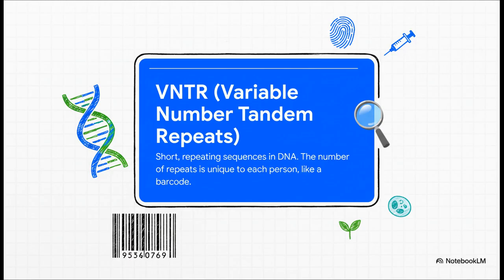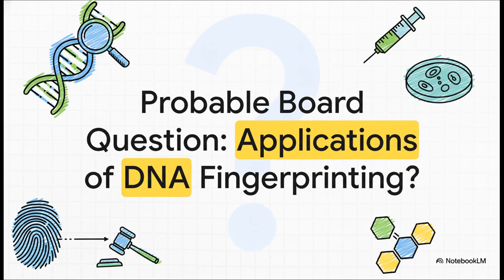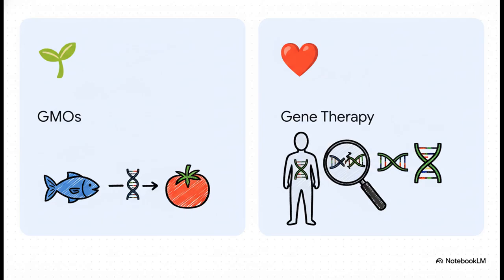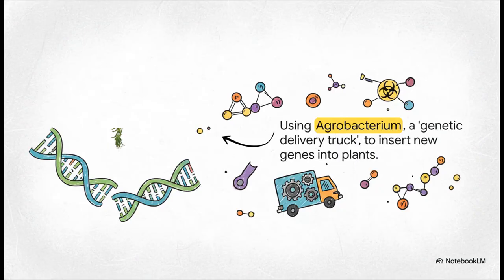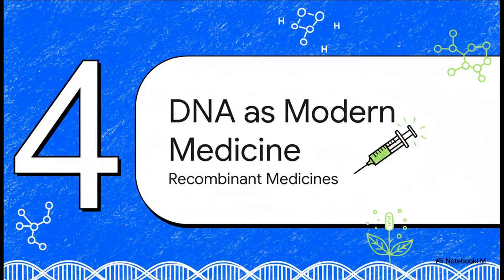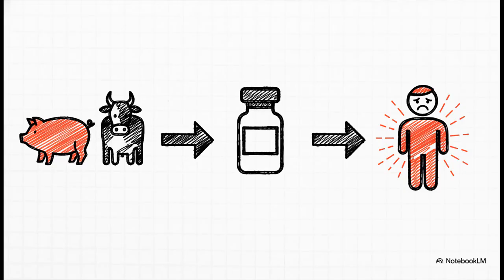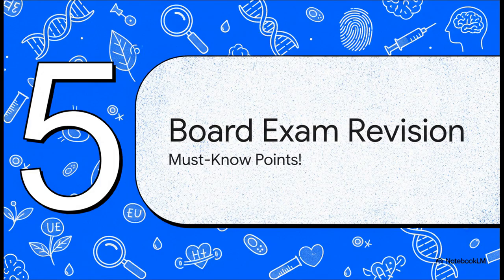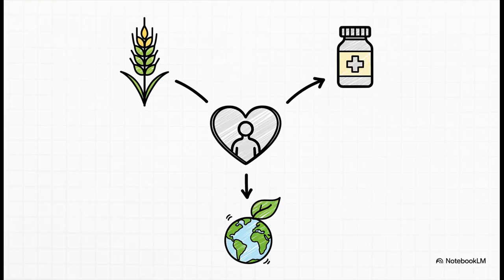Applications of Recombinant DNA Technology | Class 12 Biotechnology Chapter 4 | CBSE NCERT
Boost your CBSE Class 12 Biotechnology score with this quick chapter summary! Perfect for last-minute exam preparation and board exams 2026.

⏰ TIMESTAMPS:
00:00 Intro
00:15 Chapter Roadmap: What We'll Cover
00:43 Understanding Biotechnology: The Superpower of DNA
01:05 DNA Fingerprinting: Your Unique Genetic ID
01:31 The Secret of DNA Fingerprinting: VNTRs
02:07 The 0.1% Difference That Makes Us Unique
02:29 Exam Alert: Applications of DNA Fingerprinting
02:50 Key Applications: Forensics, Paternity & More
03:22 Editing the Code of Life: Beyond Reading DNA
03:40 GMOs vs. Gene Therapy: Adding Features vs. Fixing Bugs
04:12 How GM Plants Are Created: The Agrobacterium Delivery Truck
04:36 Golden Rice: A Famous Example of GM Plants
05:07 How Gene Therapy Works: Spell-Check for DNA
05:39 DNA Magic: Creating Life-Saving Medicines
05:54 Edible Vaccines: The Future of Immunization?
06:21 The Challenge of Human Insulin Production
06:47 Humulin: Engineering Human Insulin with Bacteria
07:18 Super Quick Revision: Important Exam Points
07:34 Key Definitions to Remember for Your Exam
08:00 The Big Picture: Biotechnology for Human Welfare
08:20 The Responsibility of Editing Life: Ethical Considerations
08:40 Exam Best Wishes